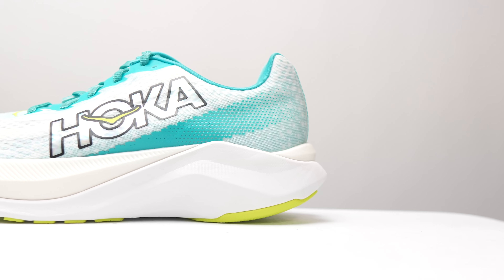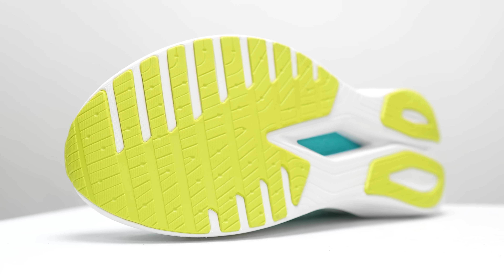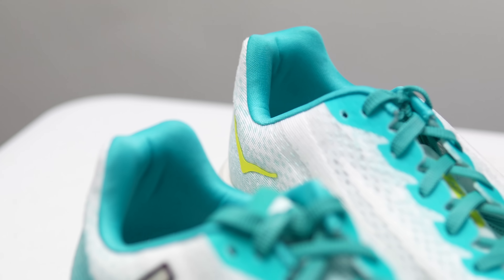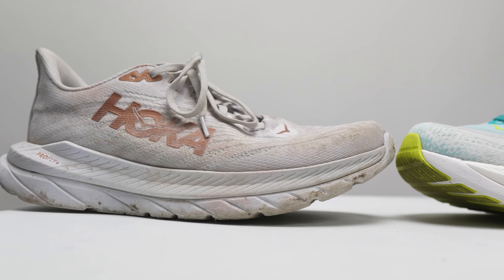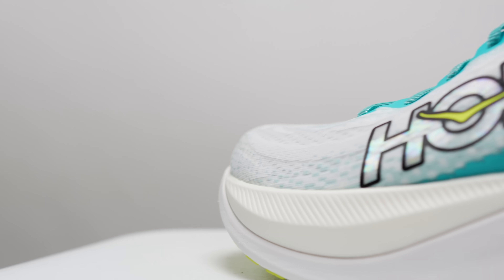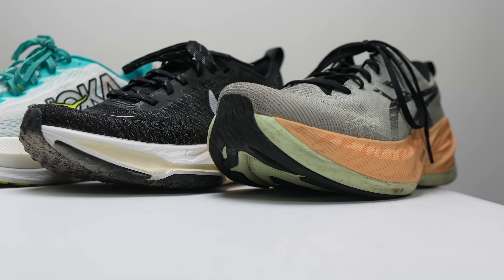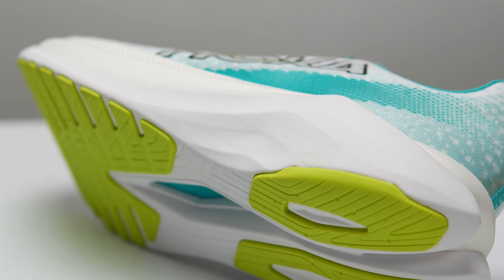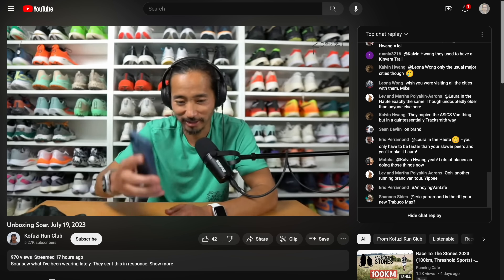Hoka Mach X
The Mach 5 was one of my favorite daily trainers of 2022, and for 2023, Hoka is giving us a mutated variant in the Mach X. It brings Peba foam, a Pebax plate, and a max cushion stack height. But does newer and bigger mean better? It’s time to lace up the Mach X and take it for a run.

0:00 intro
0:46 Disclosures
1:06 Specs
3:20 What’s it like
9:01 Best For
9:16 competes with
11:42 buying guide
12:44 pairs with